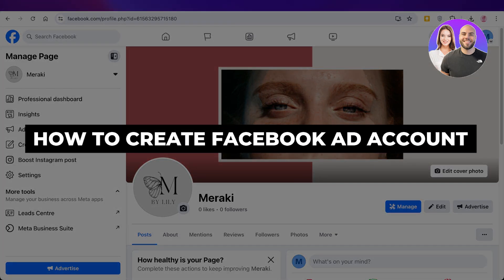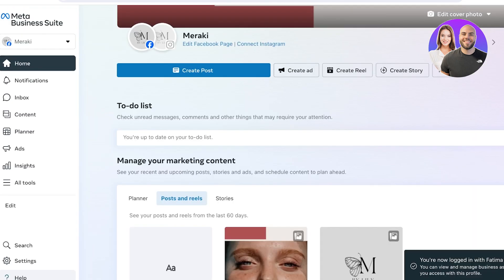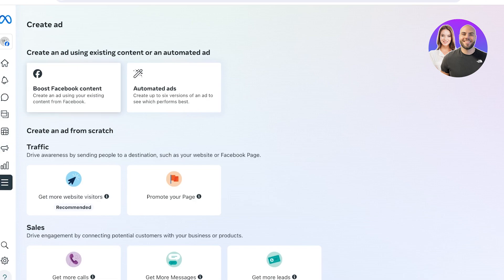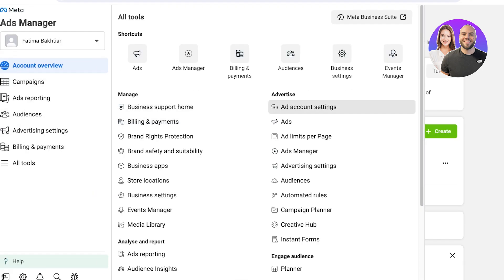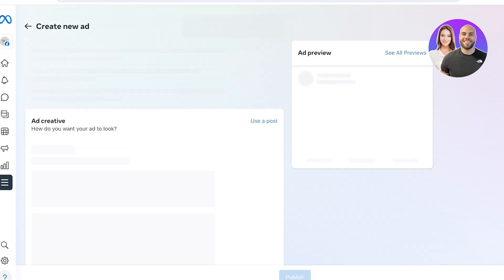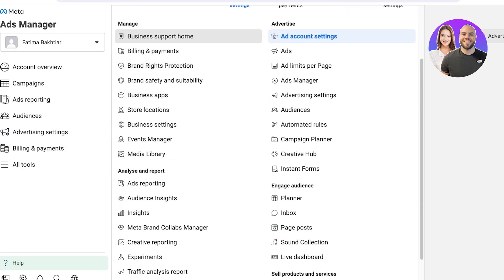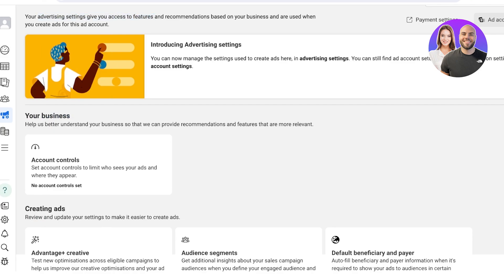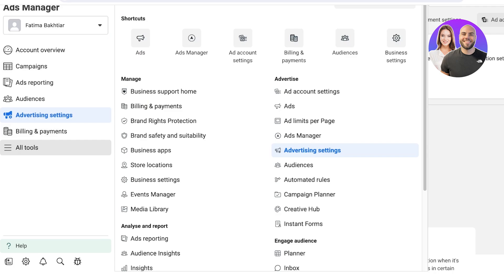How To Create Facebook Ad Account For Beginners (Complete Setup)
In this video we show you How To Create Facebook Ad Account For Beginners. This video will cover everything that you need to know and help you get started with this software.